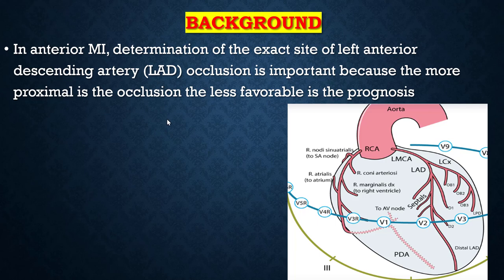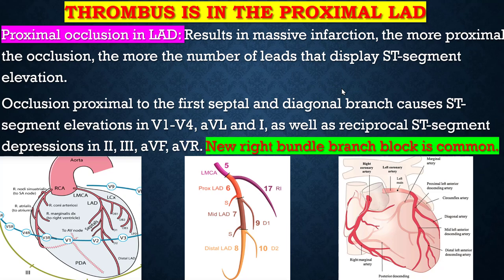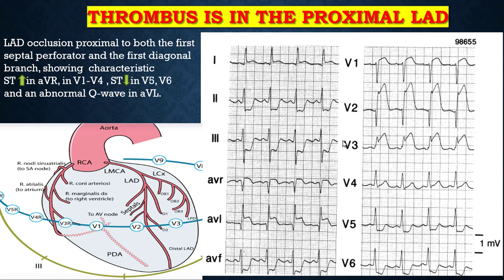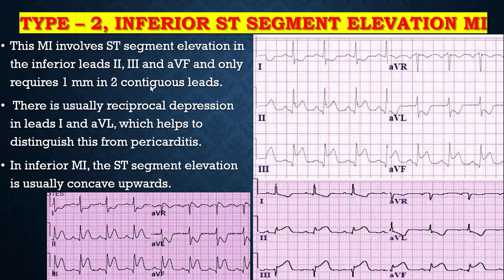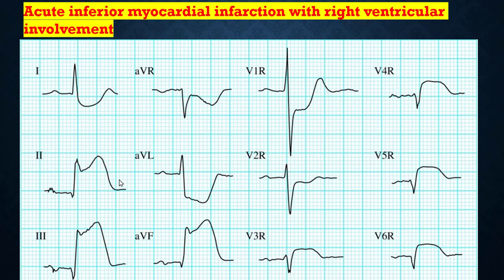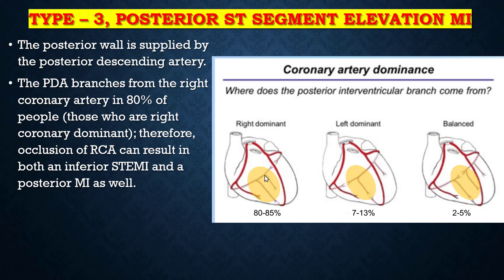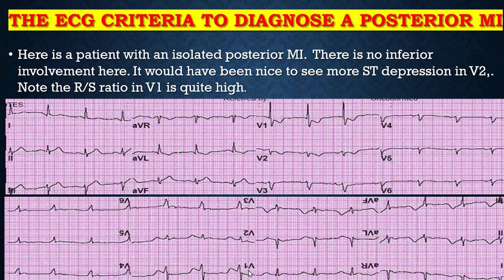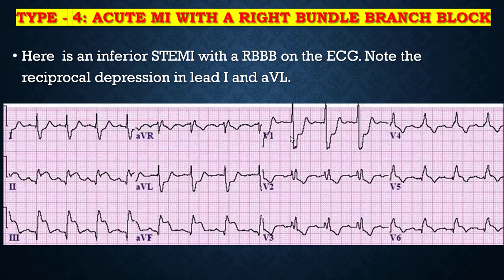IDENTIFYING AN ACUTE MYOCARDIAL INFARCTION ON THE 12 LEAD ECG , Lectures by Dr Alamzeb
IDENTIFYING AN ACUTE MYOCARDIAL INFARCTION ON THE 12 LEAD ECG
Identifying an acute myocardial infarction on the 12-lead ECG is the most important thing you can learn in ECG interpretation.
In anterior MI, determination of the exact site of left anterior descending artery (LAD) occlusion is important because the more proximal is the occlusion the less favorable is the prognosis
In acute anterior myocardial infarction (AMI), the site of occlusion in the left anterior descending (LAD) coronary
artery is related to the extent of the myocardial necrosis and prognosis
Electrocardiographically, anterior myocardial infarction is classified as anteroseptal, anterolateral and
apical
Type – 1, Anterior ST Segment Elevation MI
There are five basic acute MI ECG patterns.
That carries a high mortality if not treated rapidly.
An anterior STEMI is usually from acute thrombotic occlusion of the left anterior descending coronary artery (LAD) — also known as the “widow maker.”
The anterior leads are V3 and V4; however, it is common for the septum and/or lateral wall to be involved during anterior MIs, as the left anterior descending coronary artery (LAD) supplies septal branches to the interventricular septum and diagonal branches to the lateral wall.
The septum is represented on the ECG by leads V1 and V2, whereas the lateral wall is represented by leads V5, V6, lead I and lead aVL.
Thrombus is in the proximal LAD
Proximal occlusion in LAD: Results in massive infarction, the more proximal the occlusion, the more the number of leads that display ST-segment elevation.
Occlusion proximal to the first septal and diagonal branch causes ST-segment elevations in V1-V4, aVL and I, as well as reciprocal ST-segment depressions in II, III, aVF, aVR. New right bundle branch block is common.
thrombus is in the mid LAD
When the thrombus is in the mid LAD (after the septal branch), the diagonal branch(es) may or may not be involved.
 If this is the case, then the ST segment elevation will be in V3 to V6 — and not the septal leads.
The ST segment elevation will be in V3 to V6 — and not the septal leads.
Type – 2, Inferior ST Segment Elevation MI
This MI involves ST segment elevation in the inferior leads II, III and aVF and only requires 1 mm in 2 contiguous leads.
 There is usually reciprocal depression in leads I and aVL, which helps to distinguish this from pericarditis.
In inferior MI, the ST segment elevation is usually concave upwards.
Right ventricular myocardial infarction
Type – 4, Acute MI with a Right Bundle Branch Block
A right bundle branch block does not stop us from detecting a STEMI on an ECG. Here is the anterior STEMI with a right bundle branch block ECG.
Here  is an inferior STEMI with a RBBB on the ECG. Note the reciprocal depression in lead I and aVL.